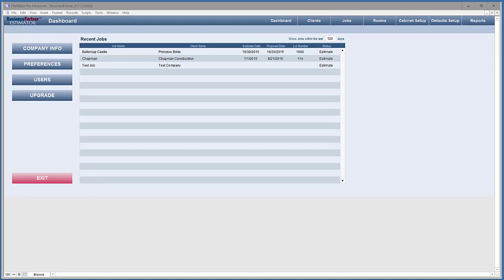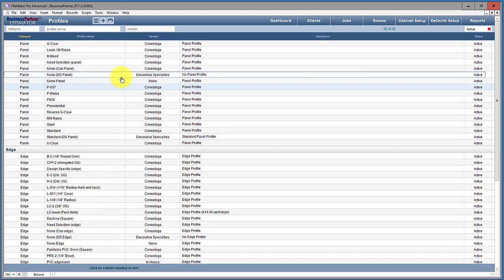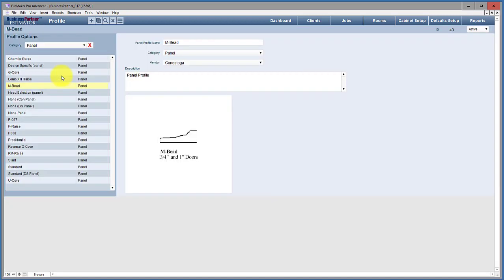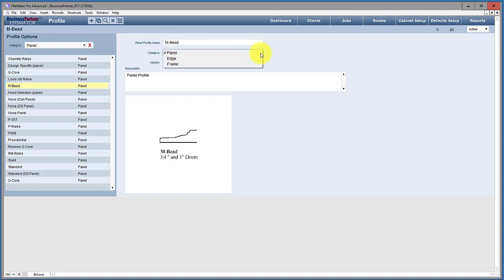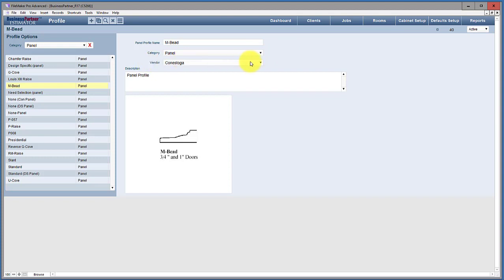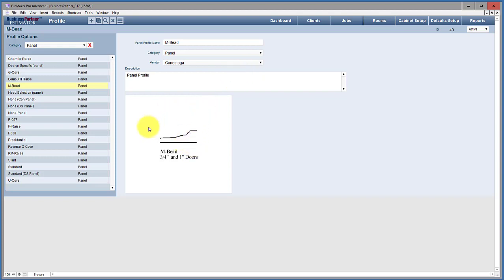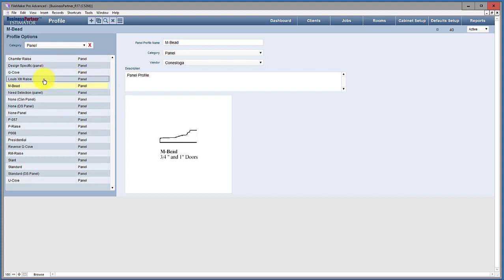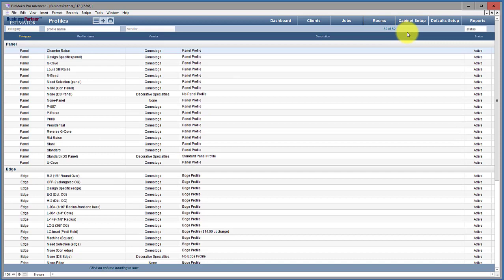10-Custom Cabinet Estimator-Profiles Setup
This video will illustrate how to setup your Door and Drawer Front profiles in Custom Cabinet Estimator.